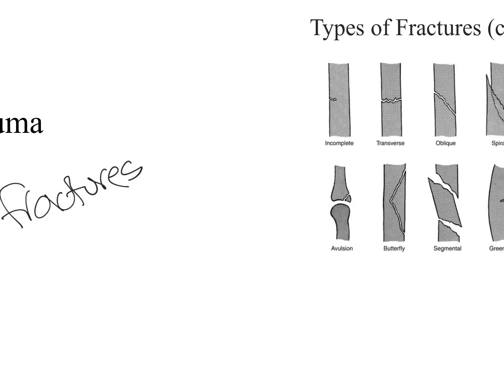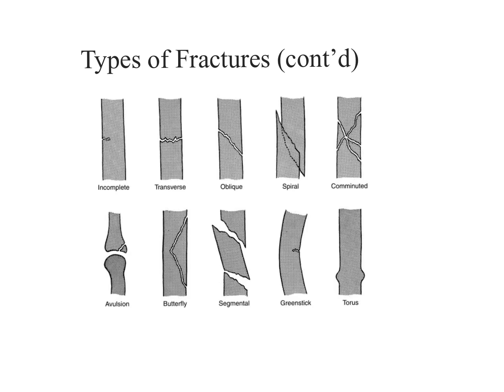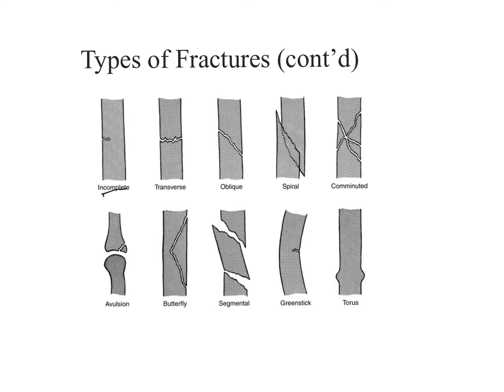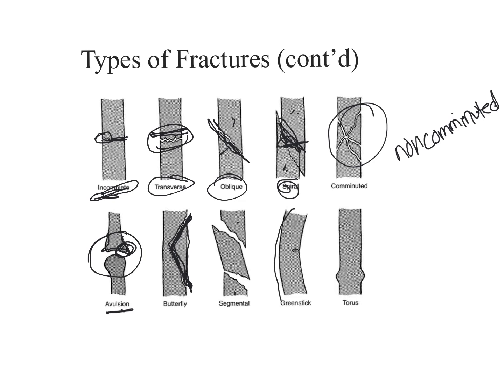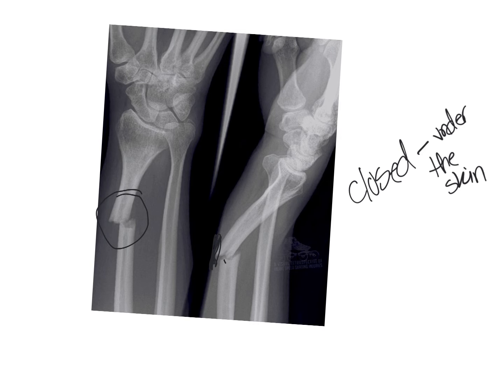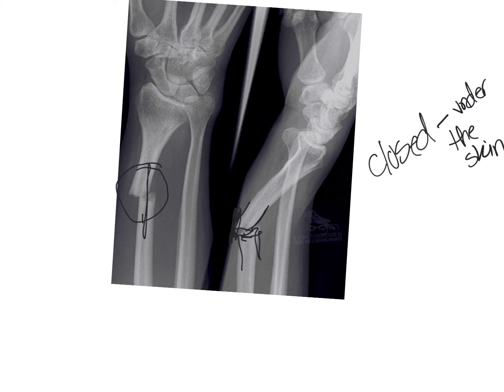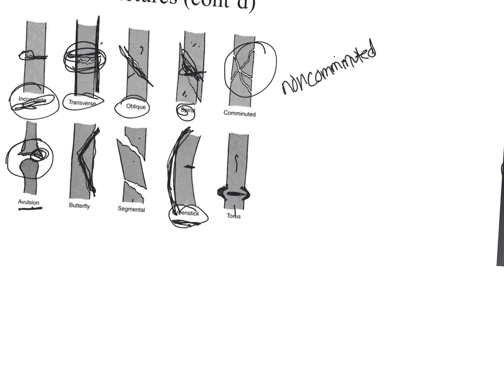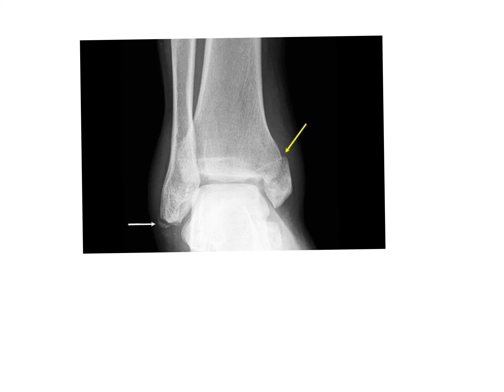Review of skeletal fractures and scoliosis